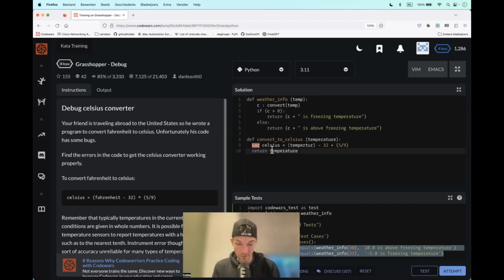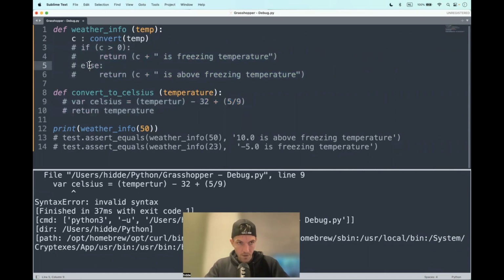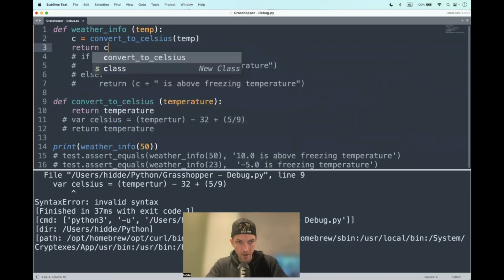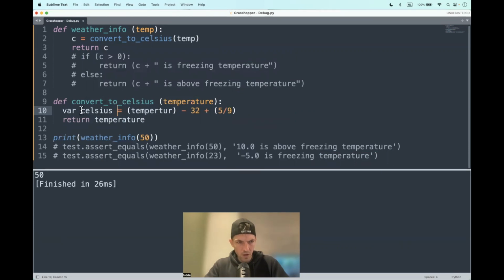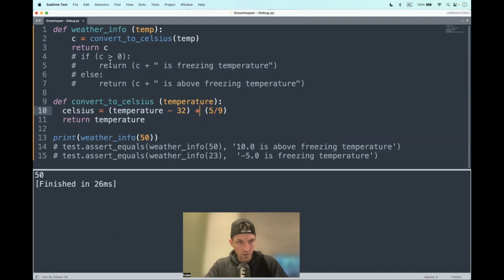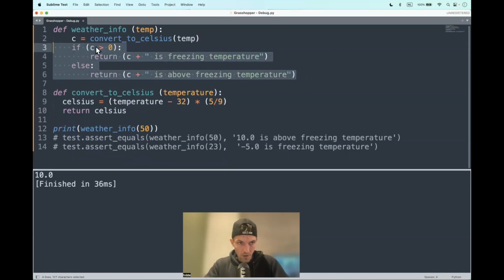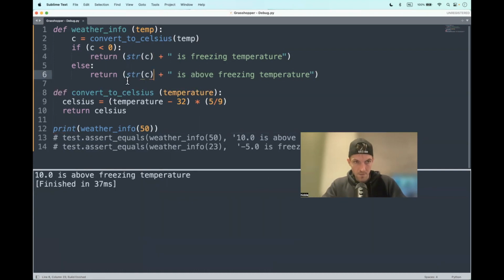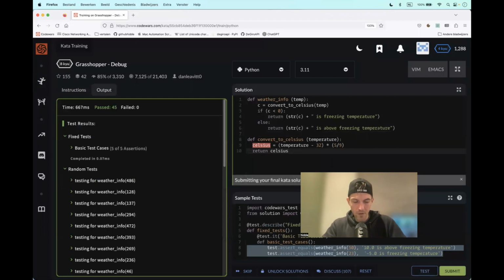Codewars (Python🐍) | Grasshopper - Debug | kyu8